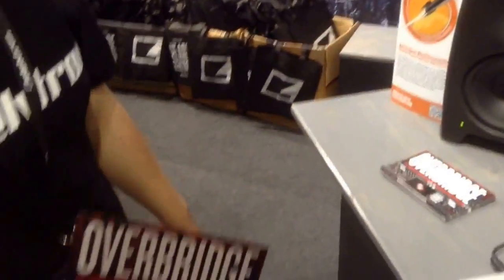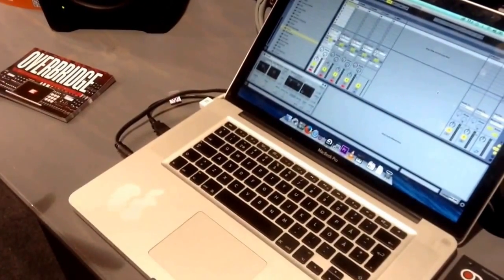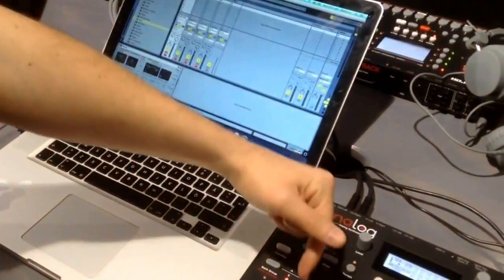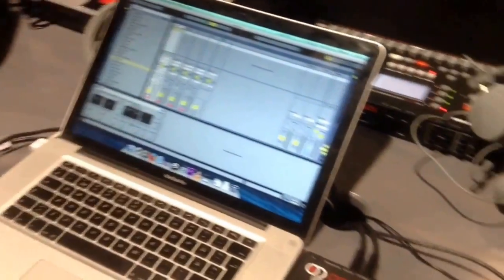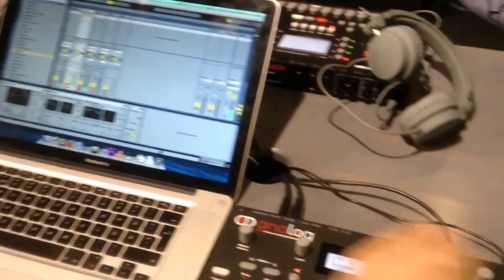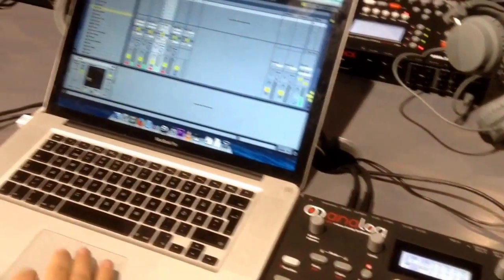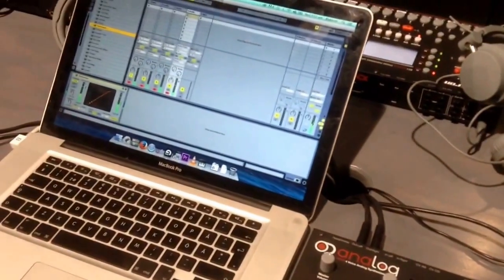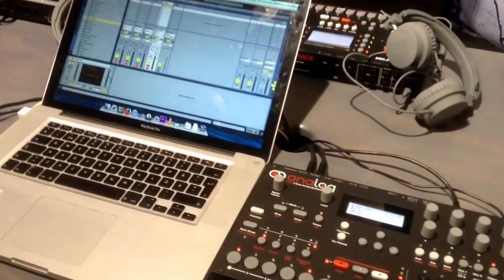MusikMesse 2014: Elektron Overbridge Analog / DAW / VSTi bridge solution